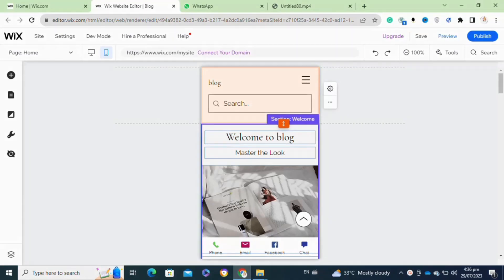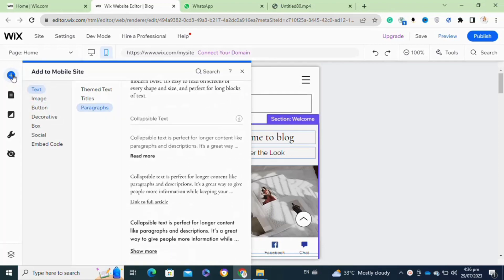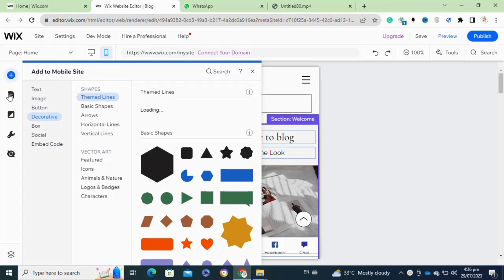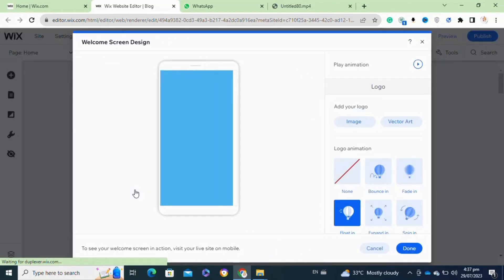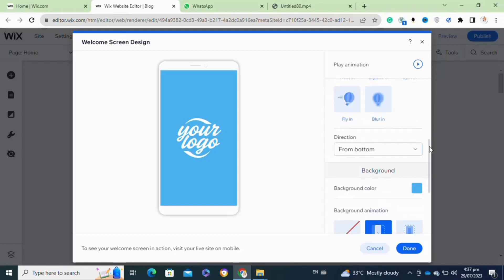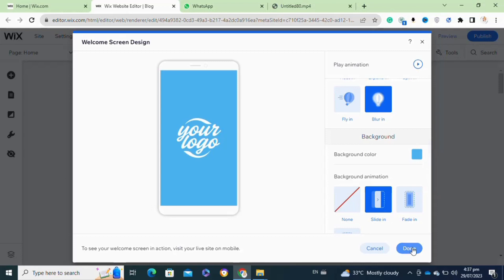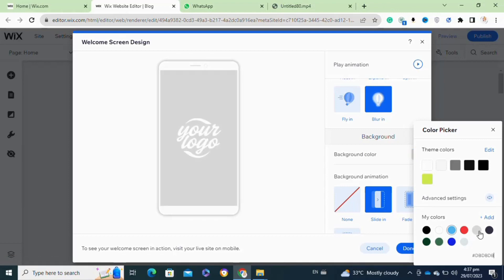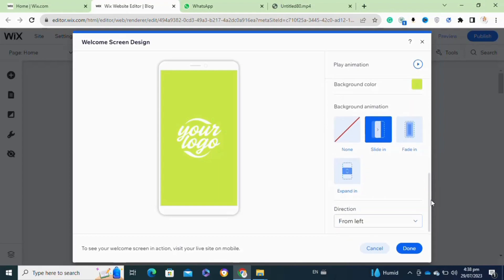ADD WELCOME SCREEN ON YOUR WIX WEBSITE! (FULL GUIDE)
🎉 In this comprehensive guide, we'll show you how to add a captivating welcome screen to your Wix website. Whether you're a seasoned Wix user or just starting out, our step-by-step tutorial will help you create a stunning and professional welcome page that leaves a lasting impression on your visitors.

0:00 INTRO
0:07 TUTORIAL